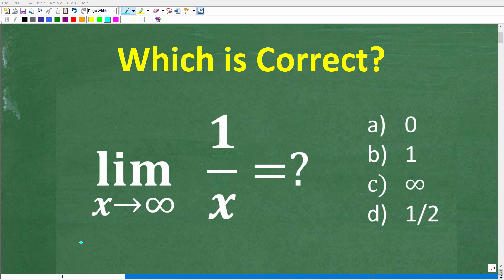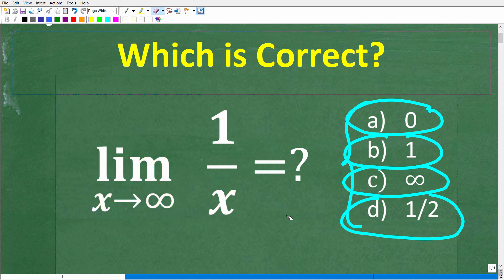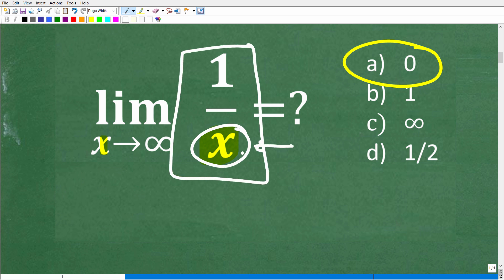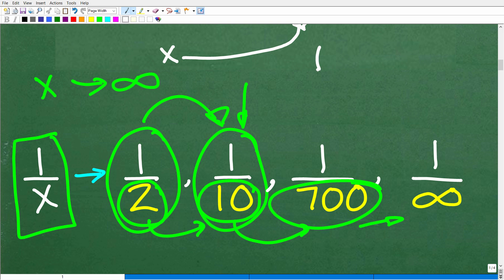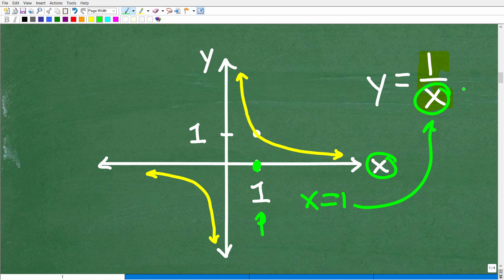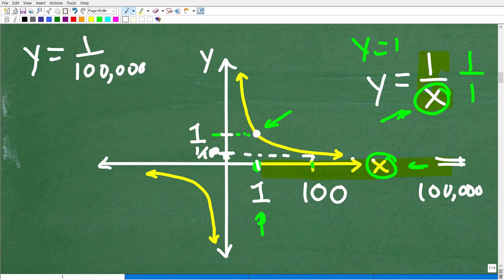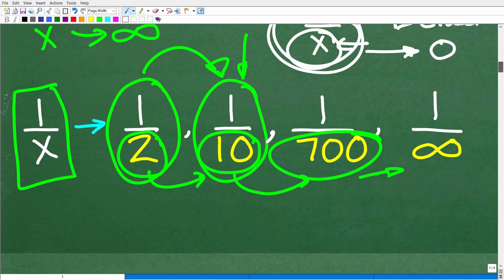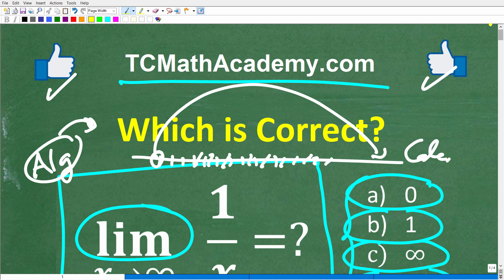1/x = ? When x is increased all the way to infinity | Basic Math is enough to solve!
How to find infinite limits - basic calculus .

• HOMESCHOOL MATH
• COLLEGE MATH